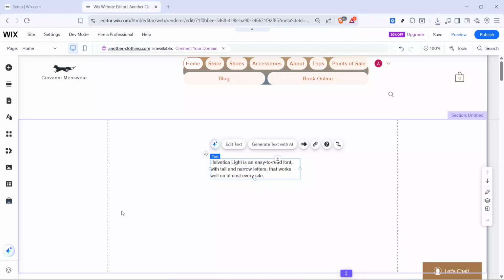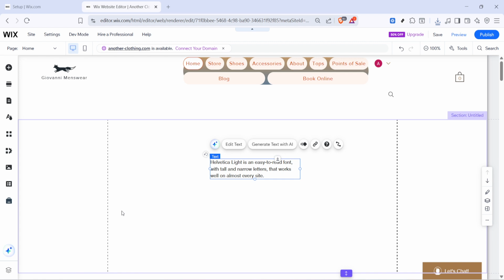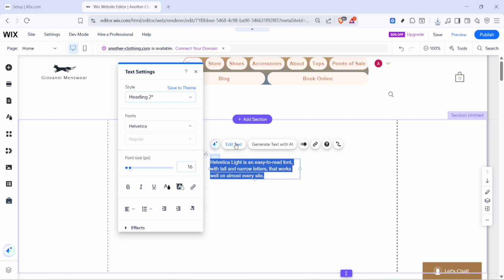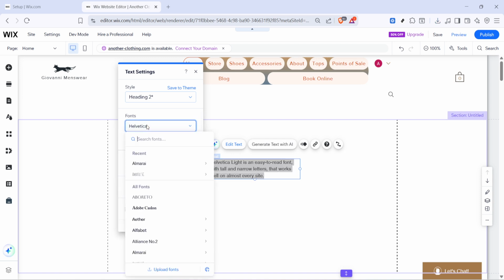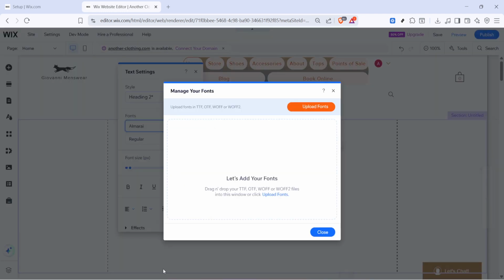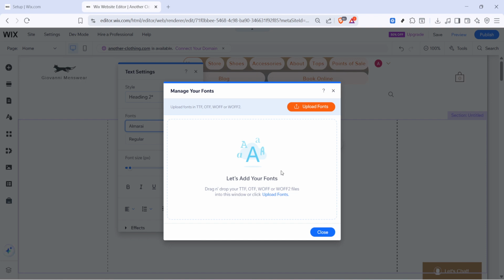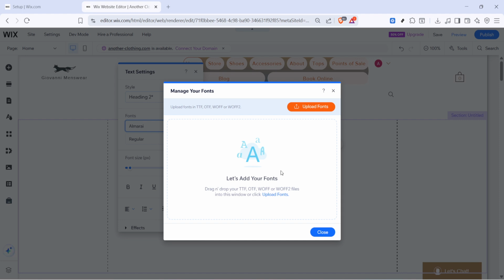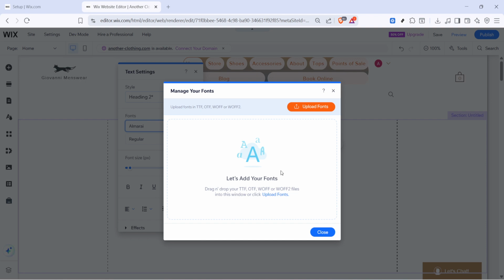How to Add Fonts in Wix (Step By Step 2026)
How to Add Fonts in Wix